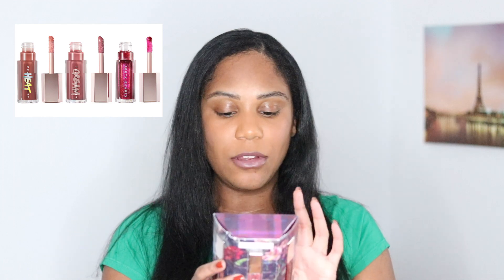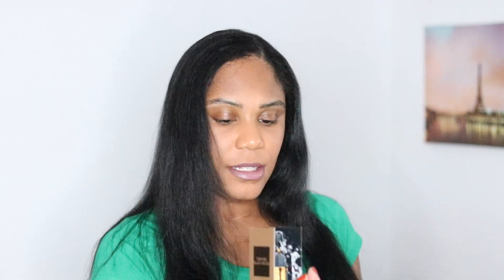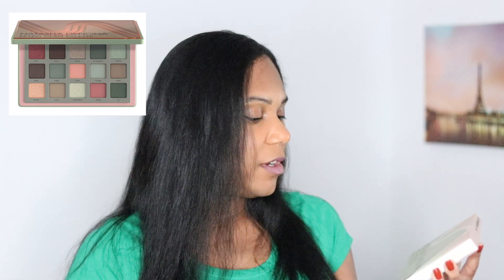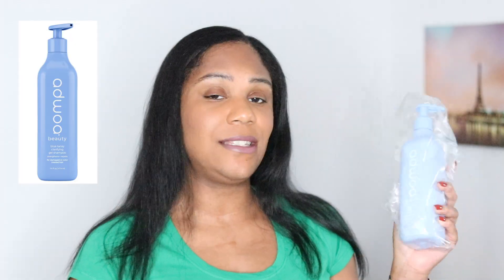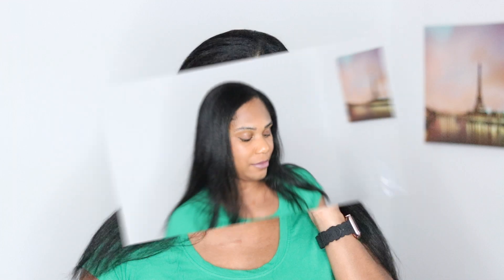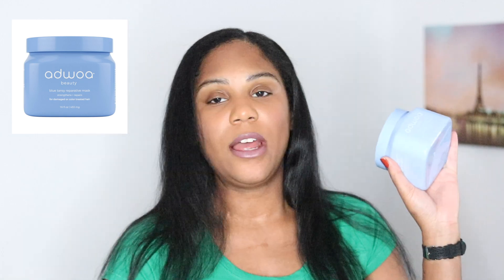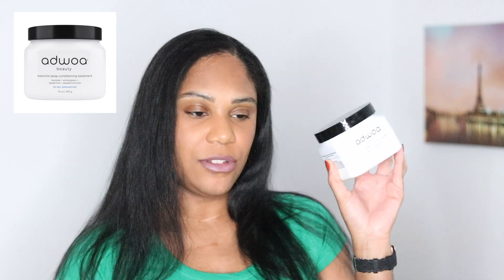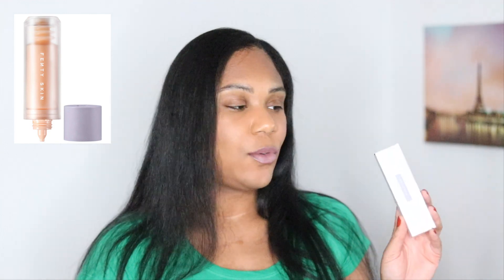Fall Sephora Haul 2022 - Part Two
Here is Part Two of my Fall @Sephora  Haul 🍁

Link to My Etsy Shop